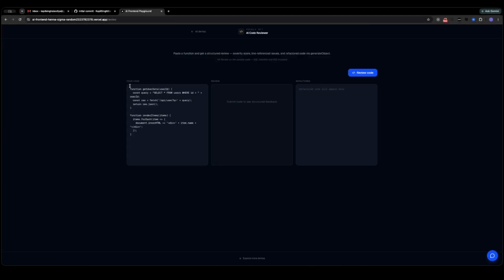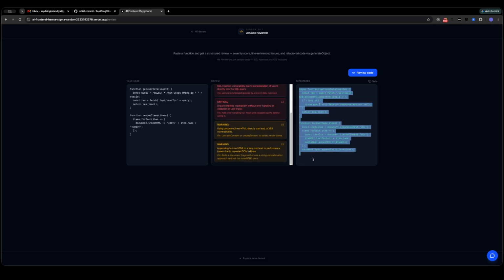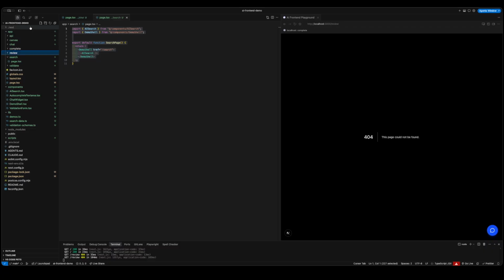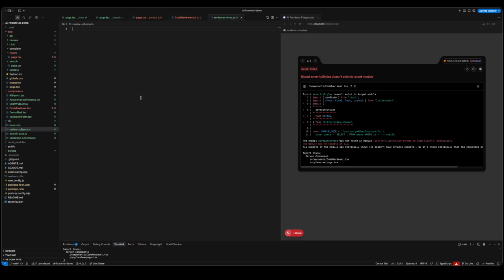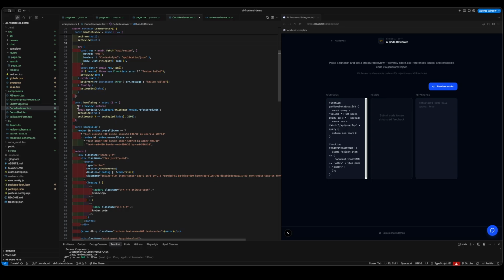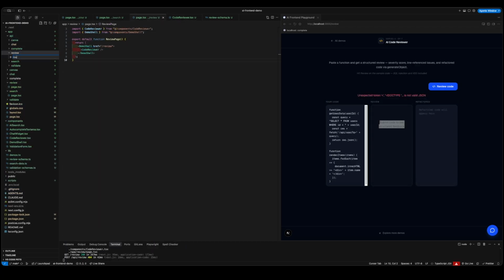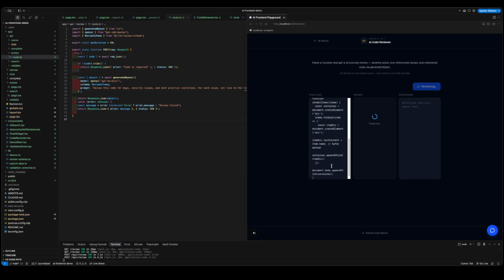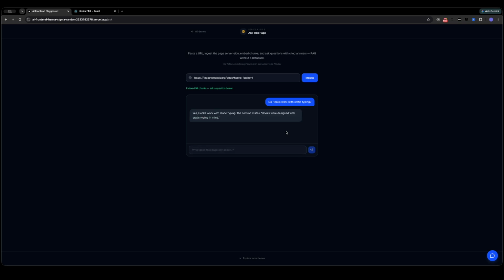Next.js + Vercel AI SDK: Build Your Own Automated Code Reviewer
Most code assistants give generic advice.
This one returns structured review data.

In this episode, we build an AI Code Reviewer in Next.js + TypeScript + Tailwind using Vercel AI SDK generateObject and a shared Zod schema.

You’ll learn how to:

- Add a new AI Code Reviewer entry in demos.ts
- Create the /review page with DemoShell
- Build CodeReviewer.tsx with a 3-column review UI
- Define ReviewSchema in lib/review-schema.ts (score, issues, refactor)
- POST code to /api/review from the client
- Generate structured output with generateObject + ReviewSchema
- Render severity-based issue cards and copy refactored code

Try this in the demo:
Hit Review on the sample code
→ it flags SQL injection + XSS with severity, line hints, and a safer refactor.

Stack: Next.js 15, TypeScript, Tailwind CSS, Zod, Vercel AI SDK v6, OpenAI
Level: Beginner
Runtime: ~8–9m

🔗 Demo route: /review

Chapters
0:00 Hook — generic advice vs structured review
1:00 demos.ts + /review page
2:12 CodeReviewer.tsx quick walkthrough
3:12 review-schema.ts contract
3:52 API fail boundary (route not built yet)
4:32 /api/review route + generateObject
6:22 Recap + next episode

Next episode: Ask This Page (RAG over any URL)